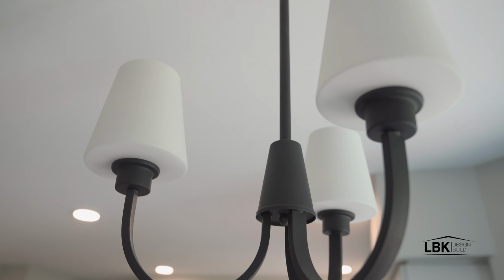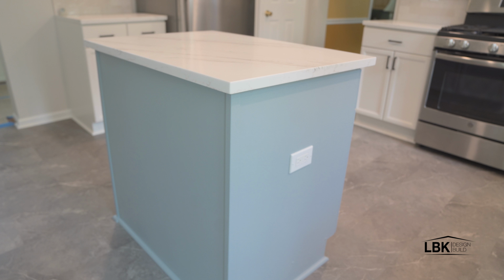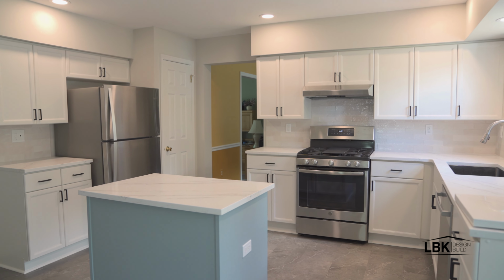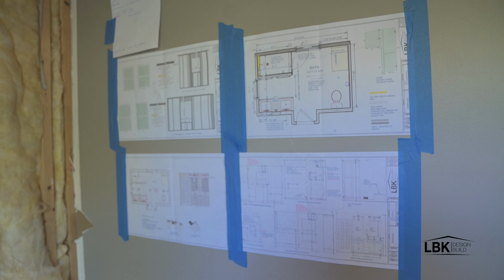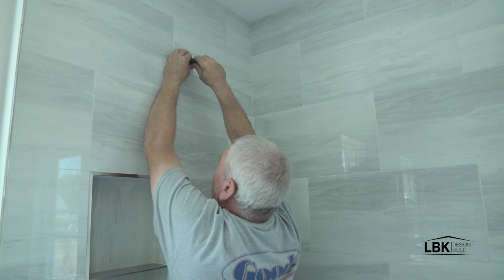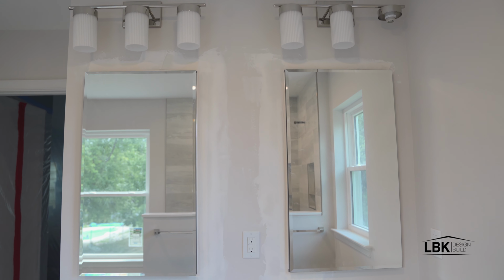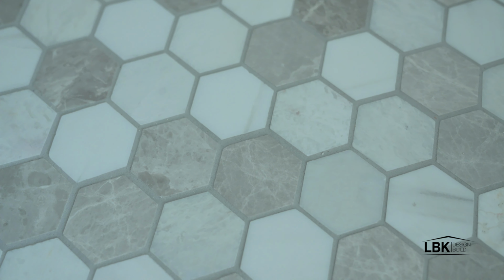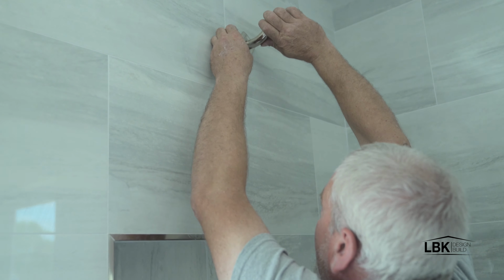BTS: Build The Scene 30 Year Old Home Gets a MAKEOVER!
This bathroom + kitchen are meeting the future with this beautiful update. We're almost to the finish line on this project. What do you think of it?